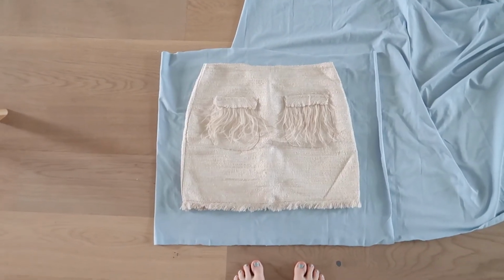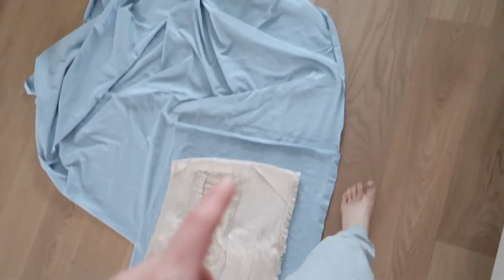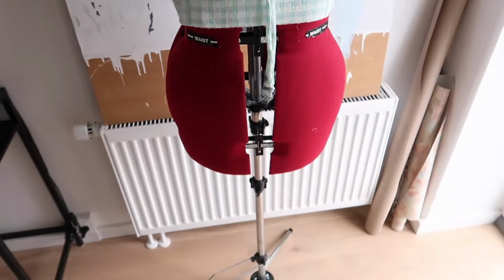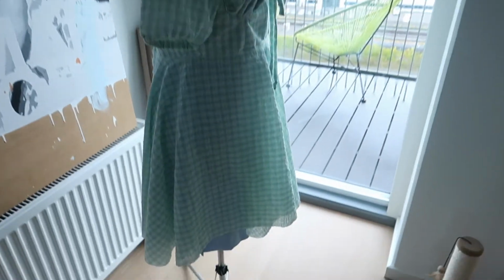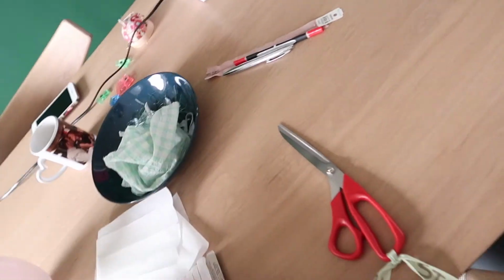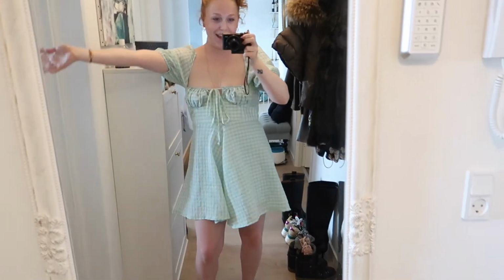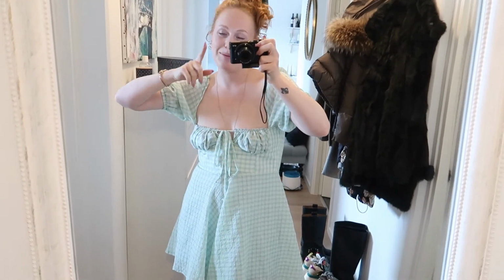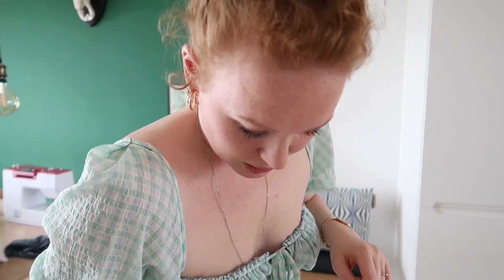MILKMAID DRESS - Sew along with me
I have seen these amazing and pretty dresses all over my instagram and on YouTube. Different ads and tutorials... finally I stumbled upon Jane M´s video about this dress design, and decided - I'm going to try my powers haha
It was so much fun and I feel really proud saying that just a year ago I would not have dared to try out this style dress. Especially the cup design and the bodice work was something I really enjoyed.
I hope you will like the video! xoxo

If you want to see what video I was inspired by you can find it here: